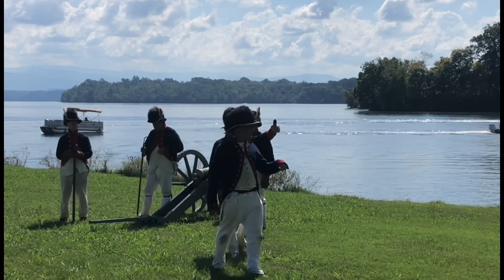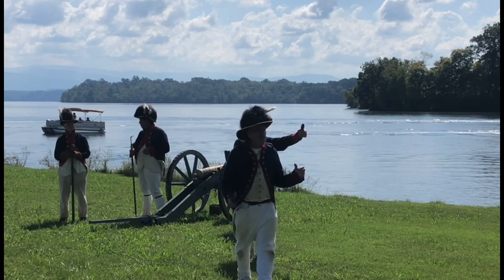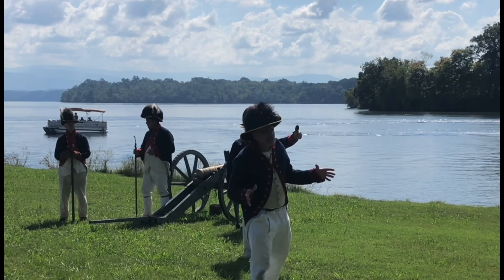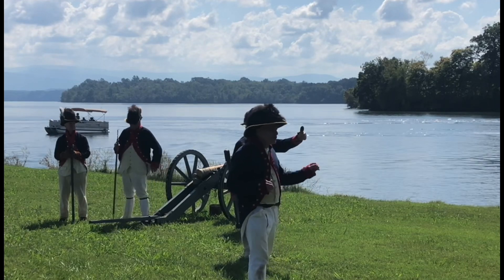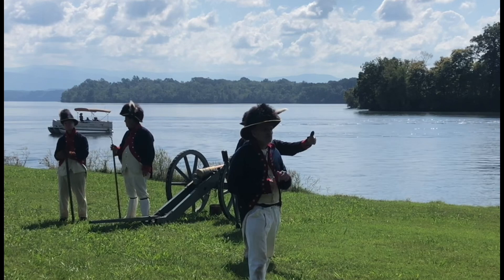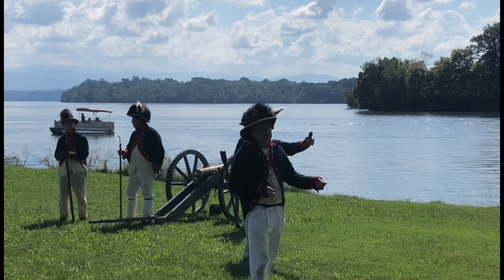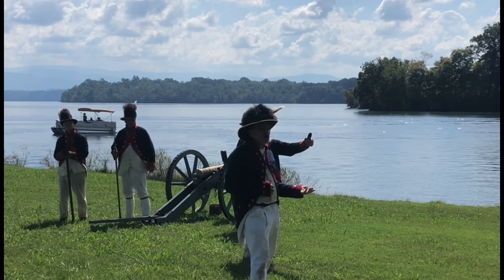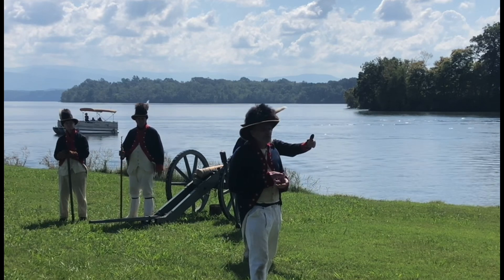Artillery Implements, the Commands and Functions… Tellico Blockhouse Garrison 2024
Audio is a bit rough at the start from boats and spectators…

Discussion of the artillery implements and their use in firing the 3 pound cannon…